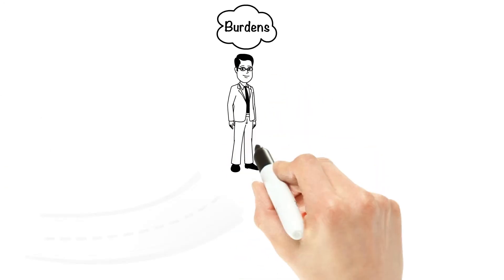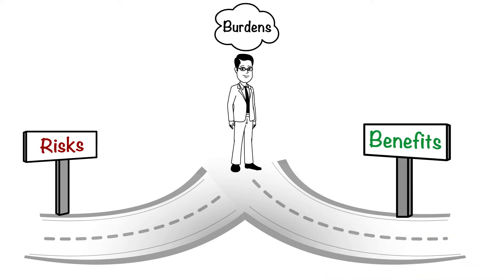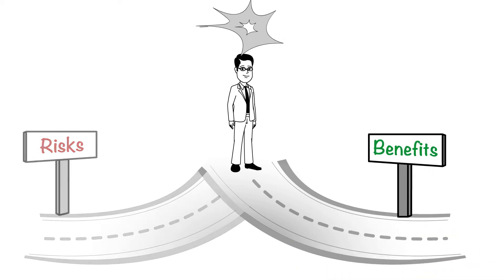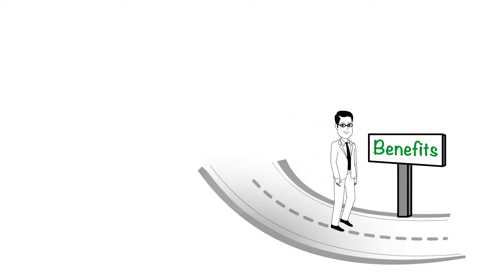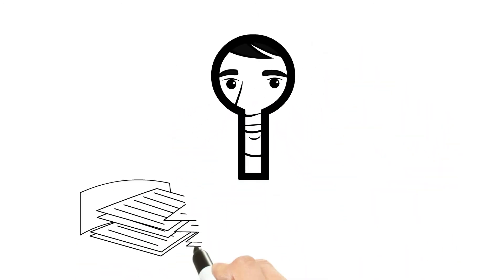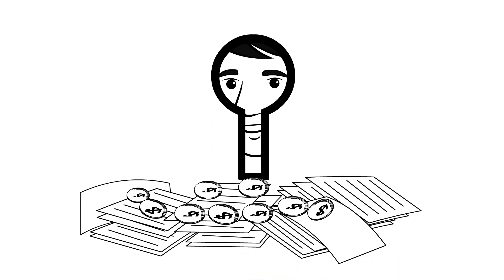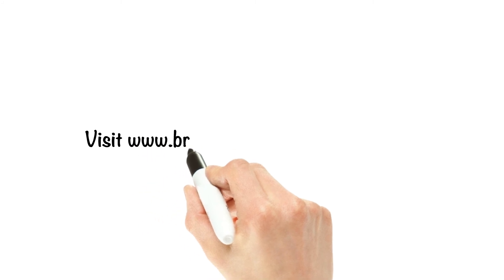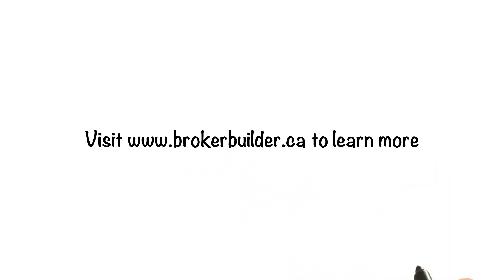BBMarketingVideo Jul2019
How an In House Premium Finance Program will Help Your Brokerage Unlock Profits Existing in Your Business.